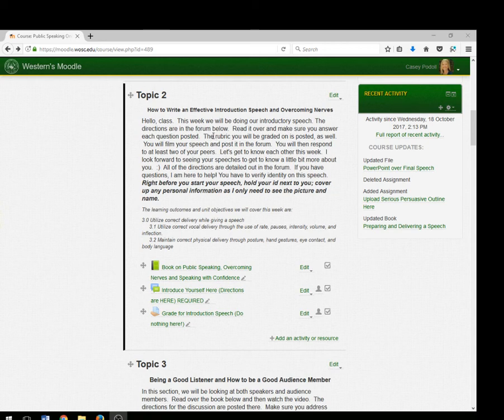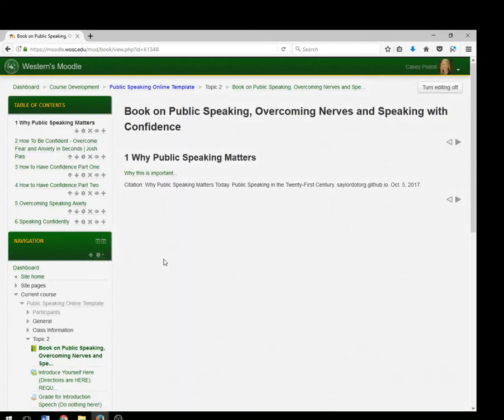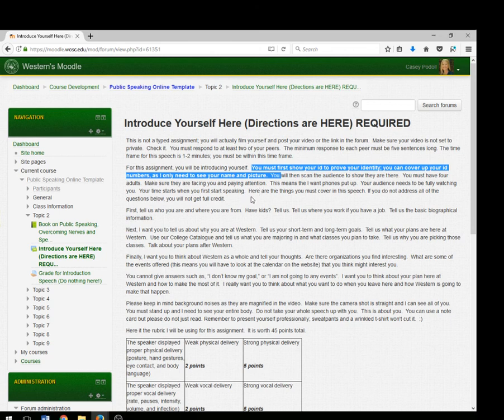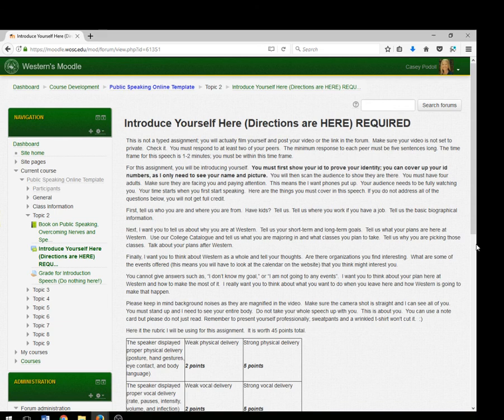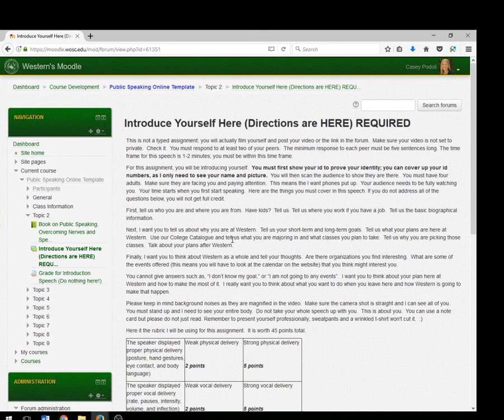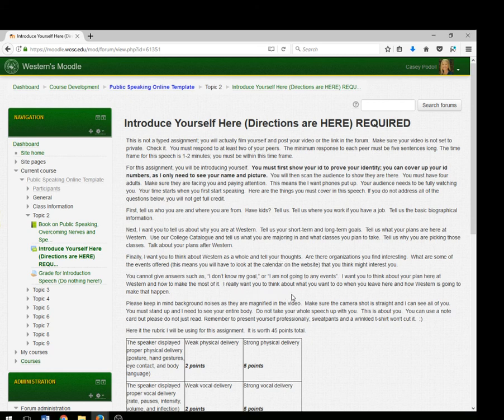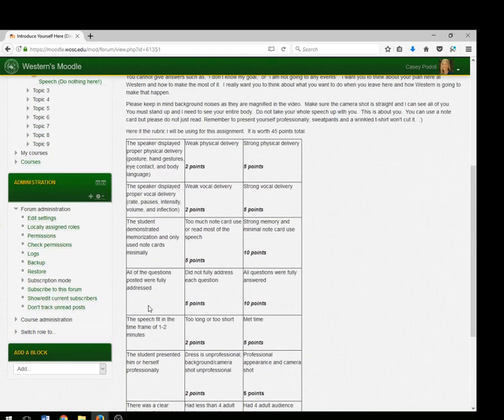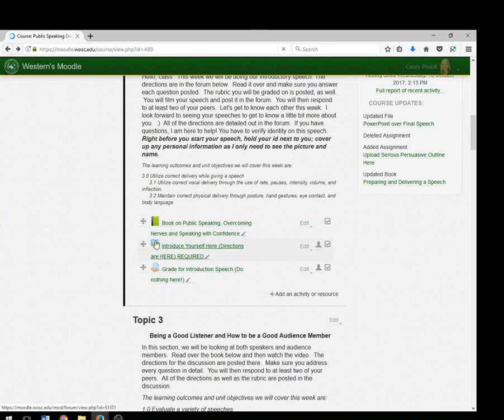A Run Down of Introduction Section